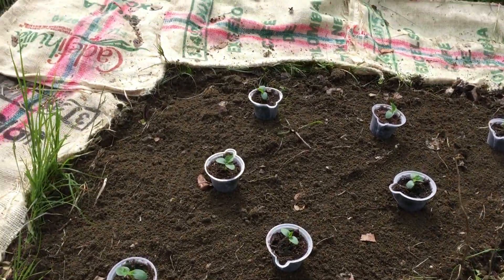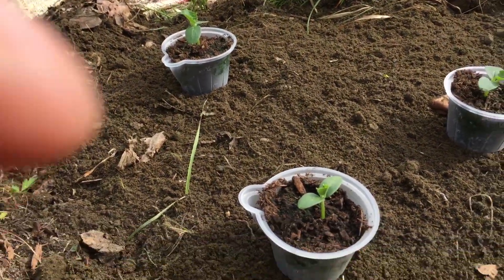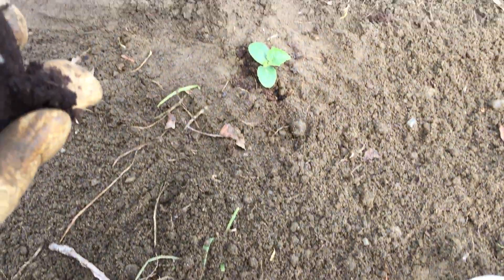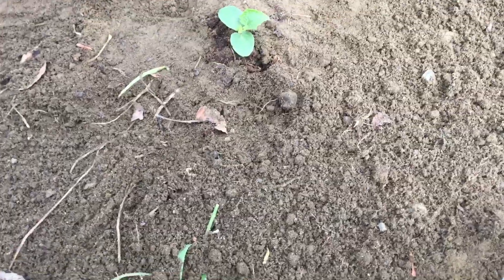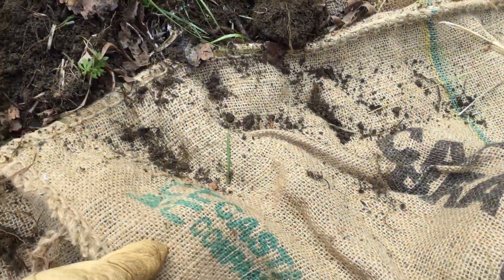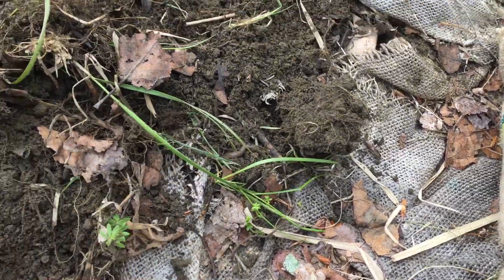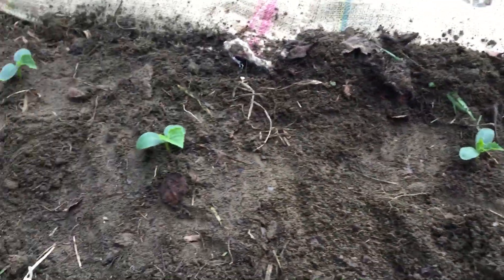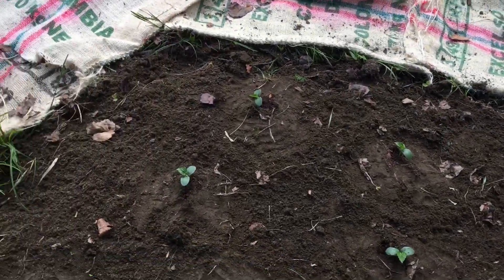Planting cucumbers. Easy peasy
A brief planting video